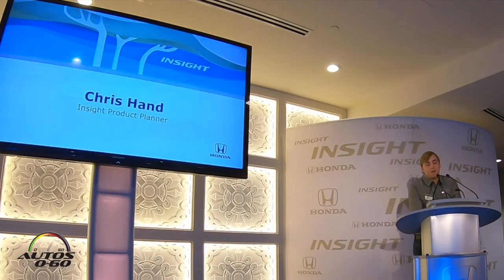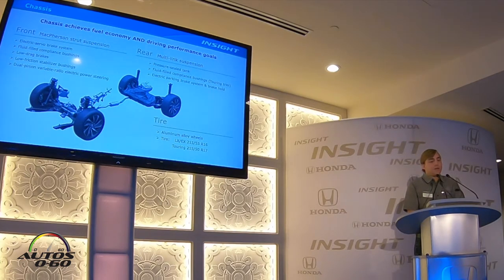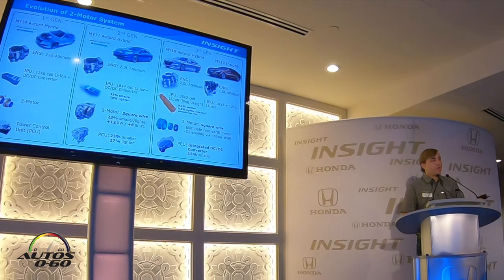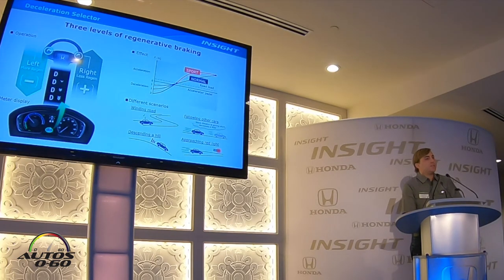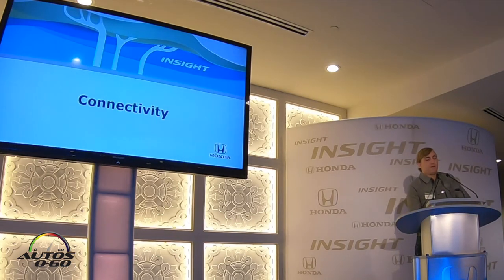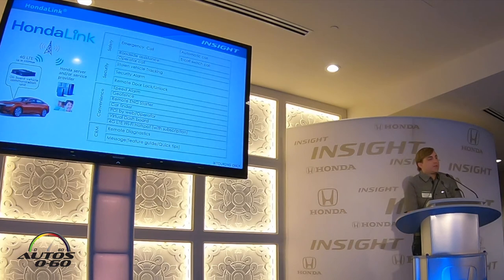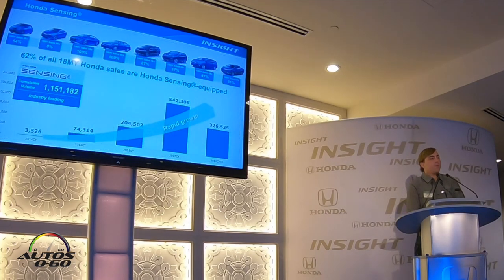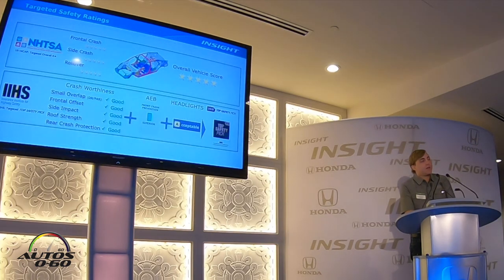2019 Honda Insight technical presentation by Product Planner Chris Hand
2019 Honda Insight technical presentation by Product Planner Chris Hand.

The 2019 Honda Insight offers class-leading power and passenger space, universally appealing styling, and received a 55 mpg2 city from the EPA (LX/EX), while simultaneously bringing a new level of driving sophistication and style to the compact hybrid market. Boasting a high level of standard premium features, Insight's Manufacturer's Suggested Retail Price (MSRP)1 starts at $22,830 (excluding $895 destination and handling).

Insight's body, chassis and powertrain combination provide a surprisingly satisfying driving experience. Total system output of 151-horsepower provides brisk acceleration compared to other hybrids, yet it also received a 55 mpg city rating (LX/EX), putting it among the best hybrids on the market. Furthermore, with its comparatively low starting price, Insight makes it easier than ever to save at the pump while looking good doing it.